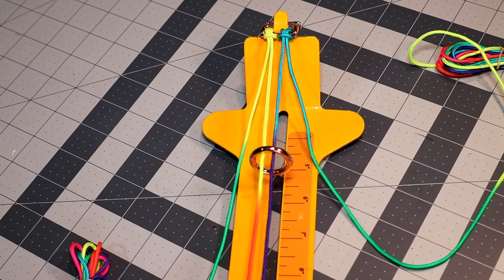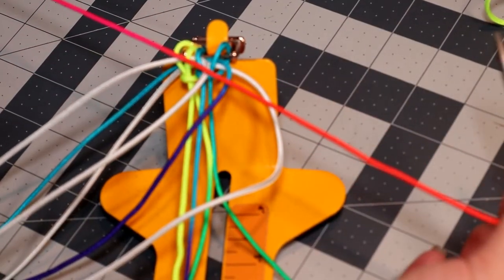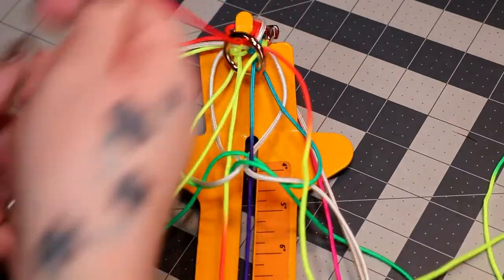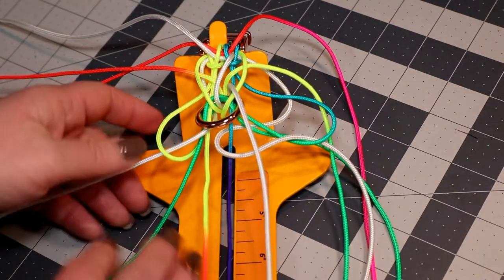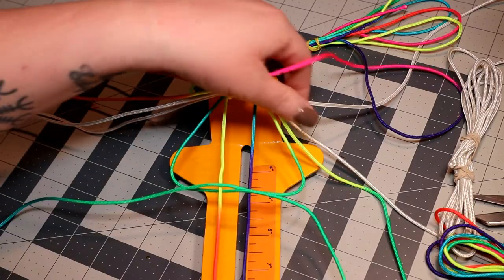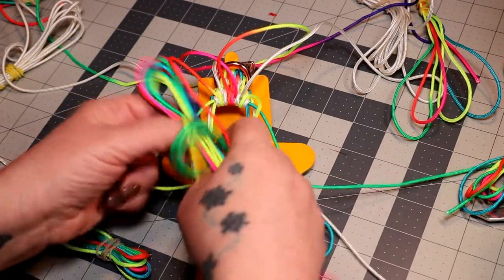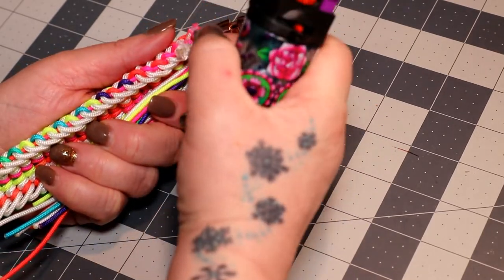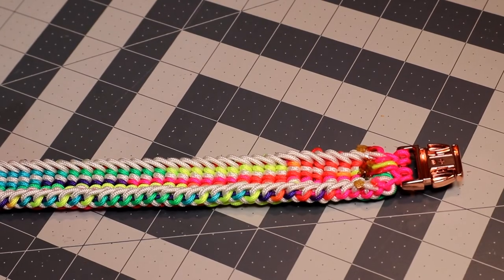DYI 275 Paracord Dog Collar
💚Using paracord - about 1 ft. of cord for every 1 inch of the collar, also depending one the thickness  of your collar the circumference of your collar with be smaller. I had to add 1 inch to every 7 inches of the paracord part of the collar.
( say you have a dog with a 15 inch neck, subtracted the adapter size,  your total is 10 inches , now you add  1.5 inches  =  11.5 and that is the number you measure with. )

275 White
275 Rainbow

Hardware for paracord EU

Gorilla Glue clear no-foaming

I get asked about what i do about drying hands working with paracord.  I use Mad Rabbit tattoo Balm in the morning 💚 💚 and then Neutrogena Norwegian Formula Fragrance Free Hand Cream at night , you can find it at Walmart.  A little of both can do a long way, you don't need much and my hands don't get dried out from working with paracord.

😱psychiatric service dogs info --- A psychiatric service dog is a specific type of service dog trained to assist their handler with a psychiatric disability or a mental disability, such as post-traumatic stress disorder, schizophrenia, depression, anxiety, and bipolar disorder